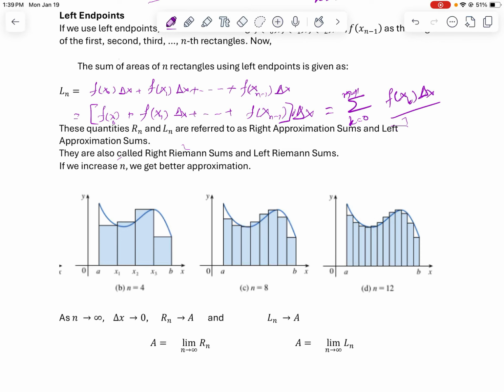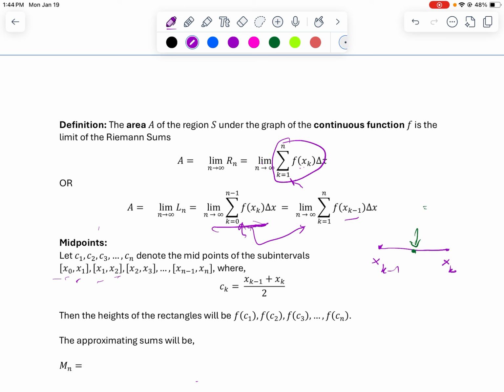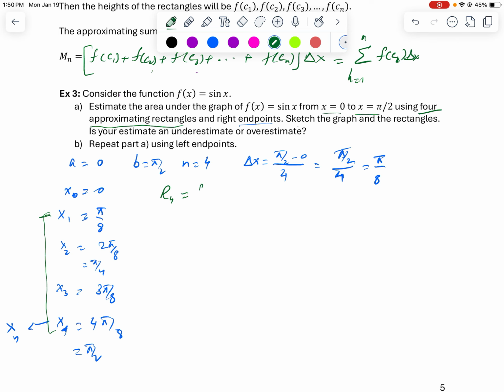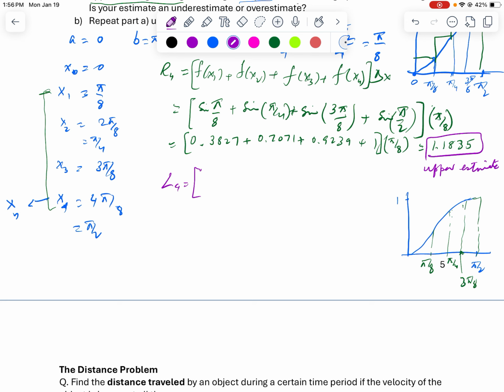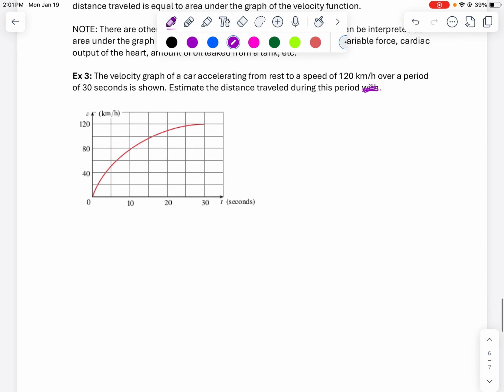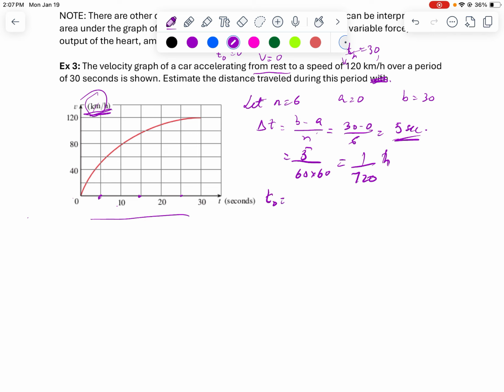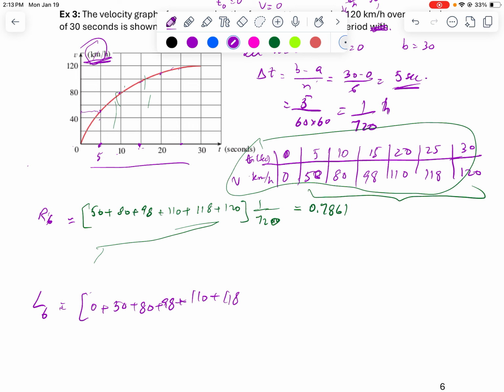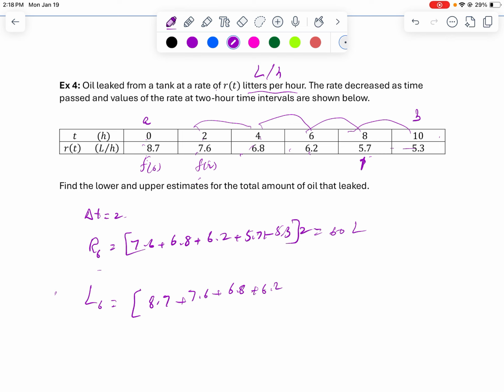Calc II Sec 5 1 Area Under the Curve Video 2